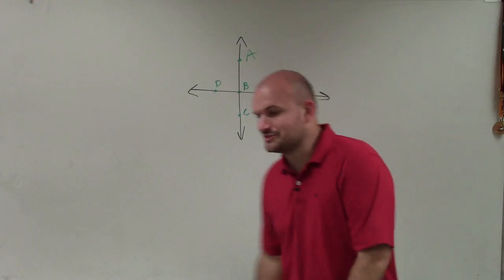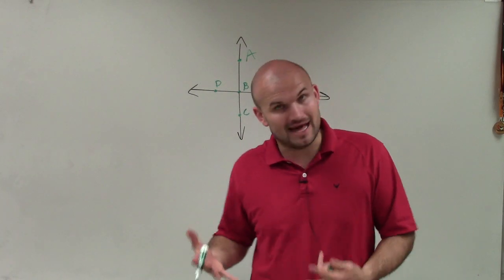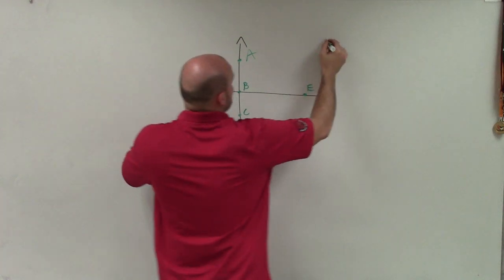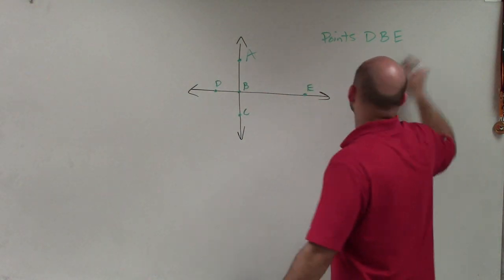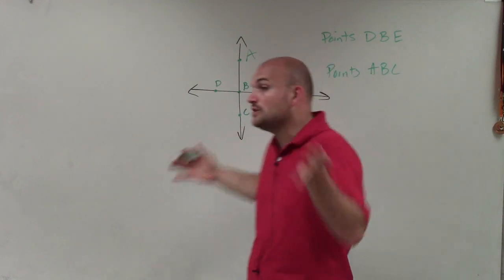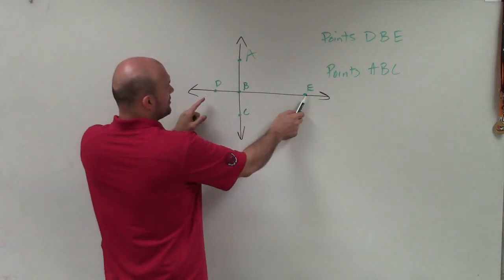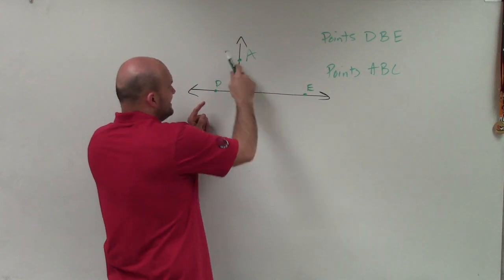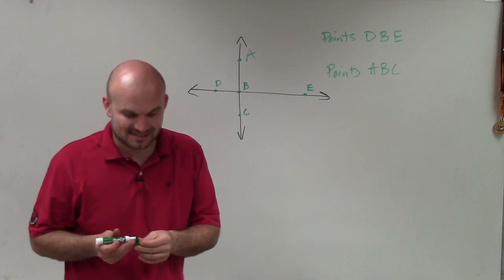How to determine if points are collinear or noncollinear